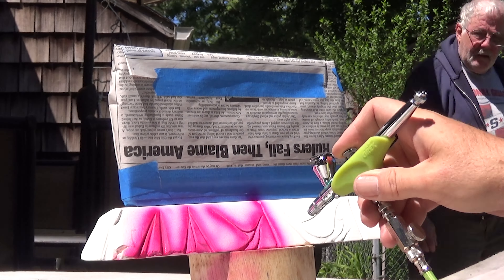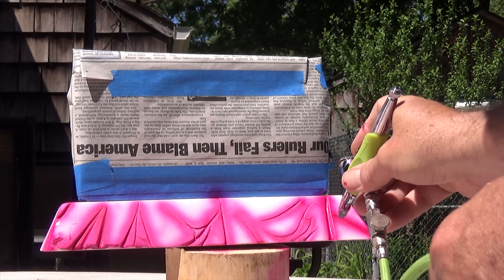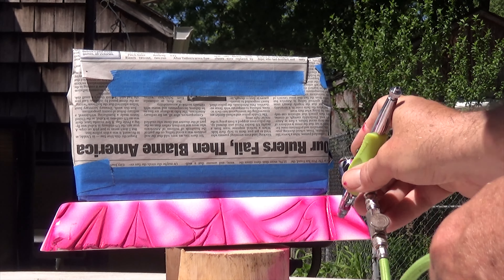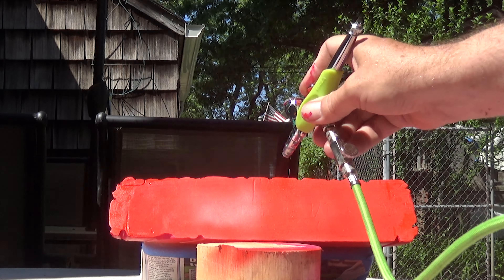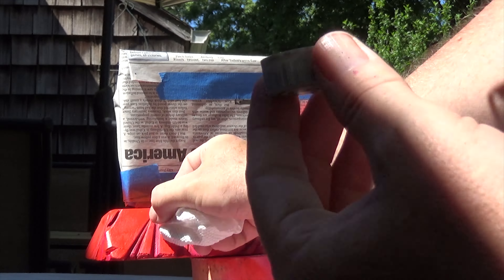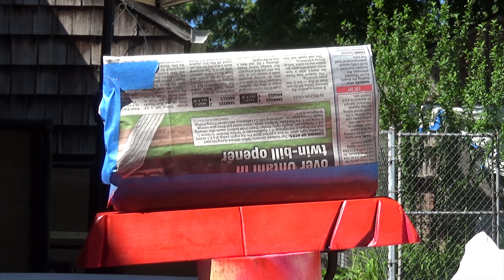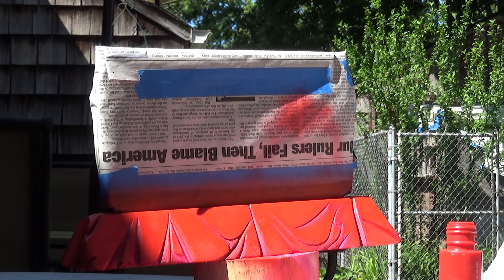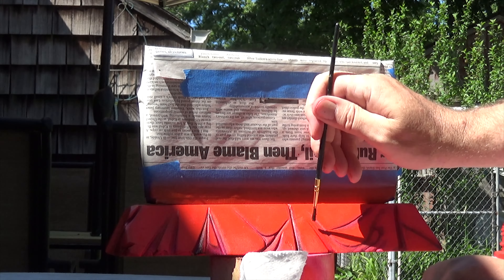Painting The Pedestal on my Small Graffiti Wall Piece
In this quick video I will be showing the process of how I painted the pedestal on my Small Graffiti Wall Piece and how I used a wash to give the wrinkles some depth. I airbrushed most of the piece and used a brush to do the light washes.

Materials Used:
★ Homemade Plaster and Concrete Wall
★ Liquitex Basics Acrylic Paint
★ Various Brushes
★ Dihydrogen Monoxide
★ Golden Highflow Acrylic Paints
★ Grex GCK05 Genesis.XGi3 Airbrush

Feel Free to drop some Love for Free Reference Pics and New Texture Packs (Each pack will have 100 random photos) for use in traditional or digital art. If you need an interesting texture, these packs might just have what you need.

D Lynn Creative Arts

Teresa Mazotti

Things get a bit easier everyday with their generous help.

Prints are available here: (Very recently updated)
Art of Joseph Finchum Prints

Don't miss New Videos - Mash the BELL!

But I'm sure 99.8% of you already know who she is if you are here watching this.

For some really great Brush and Pencil knowledge, please check out

She Live Streams now too.

Speed Paintings, Tutorials, Reviews and Demonstrations by Artist Joseph Finchum.
Learn how Improve your Painting and Drawing Skills in my Tutorial Videos.
Watch Techniques for Working in Acrylic and Oil Paint, Colored and Graphite Pencils, as well as, Watercolors, Inktense, and many other Art Mediums.

This video made with a Sony - HDRCX405 HD Video Recording Handycam
and Adobe Premiere Pro CS5

If you speak a language other than English and want to help me out, feel free to add translations to any of my videos. Your help is always greatly appreciated.